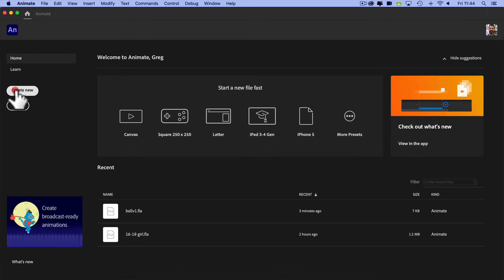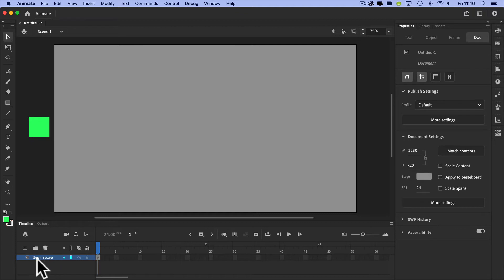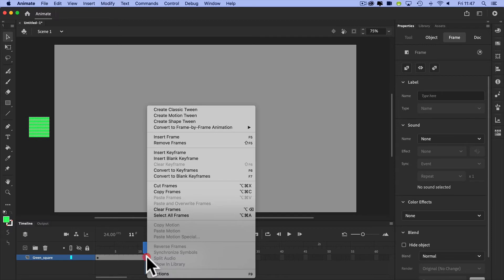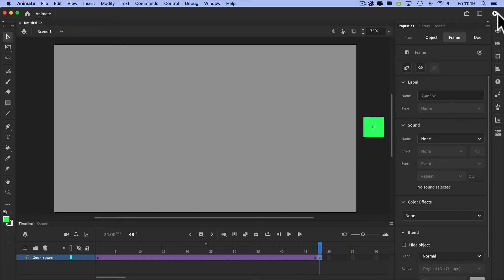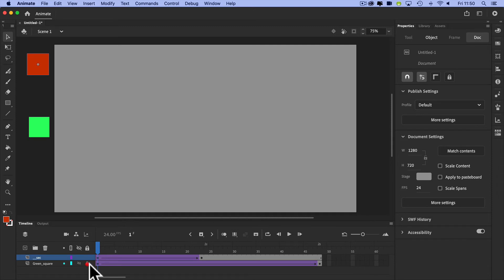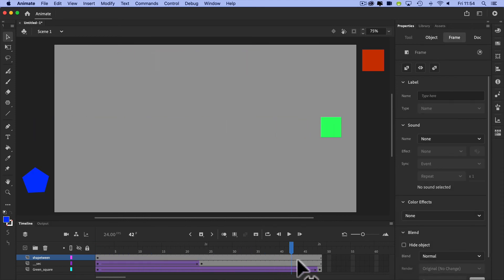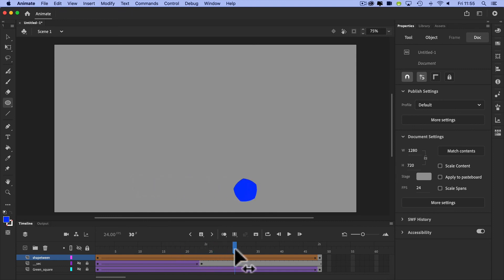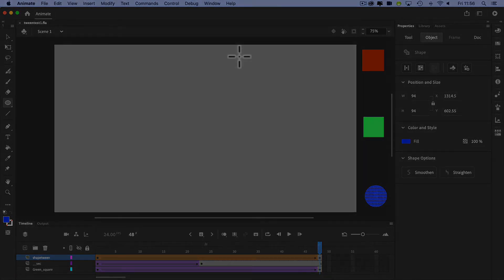Adobe Animate #3 - Tween Test - Edge Gain